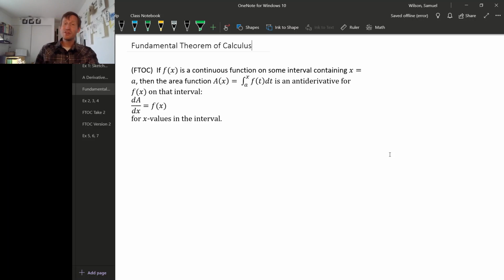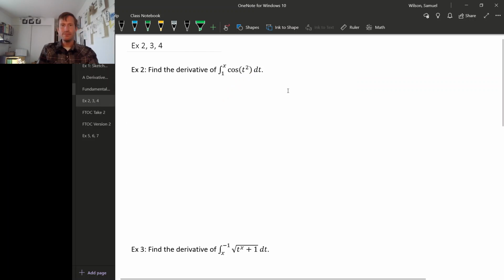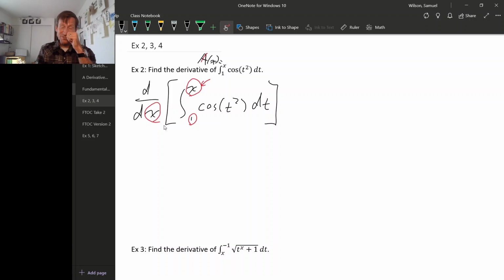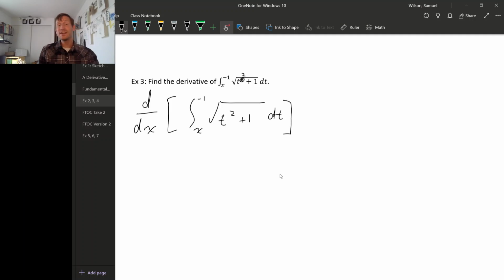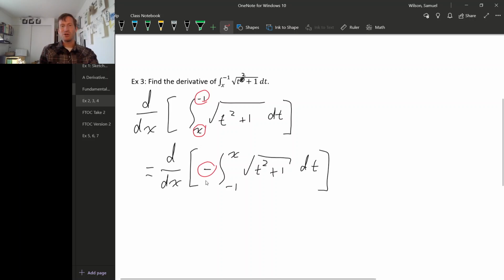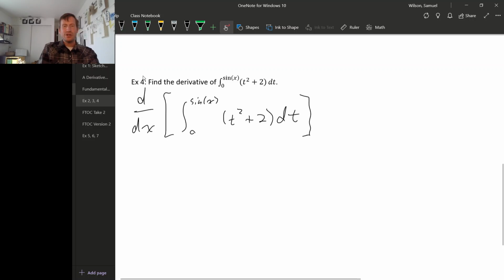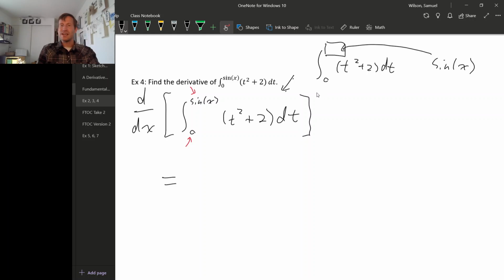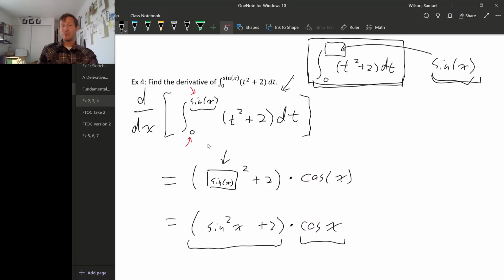1.3 3 - FTOC Part 1 Examples